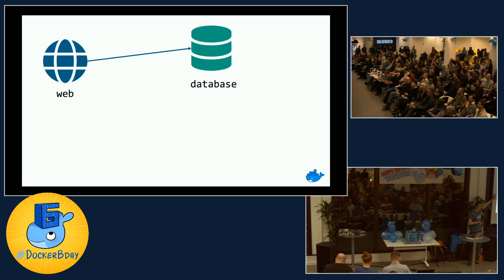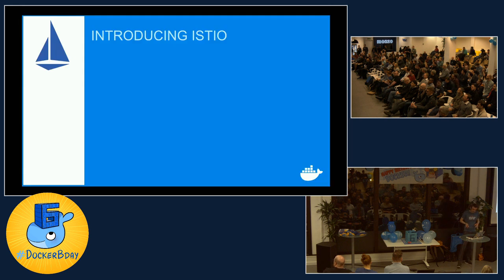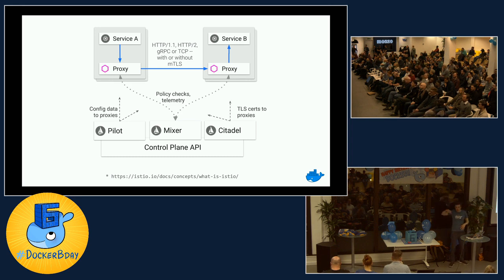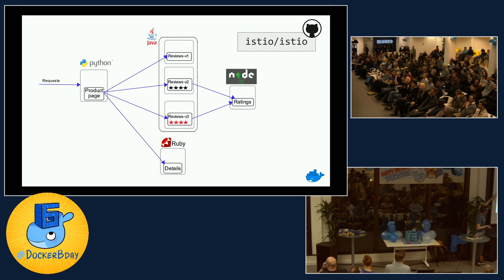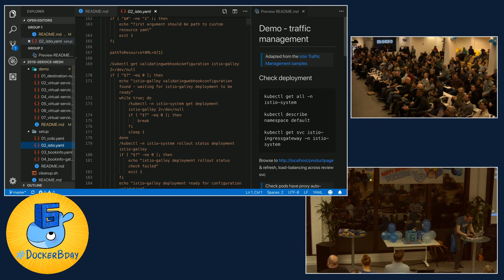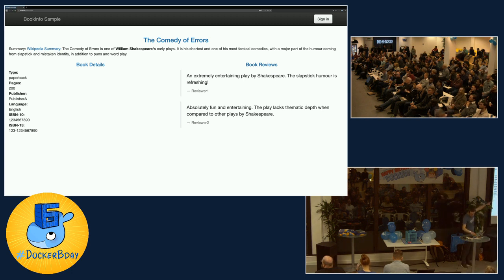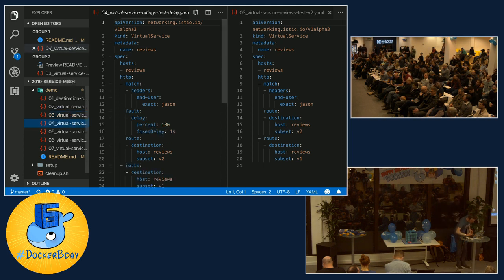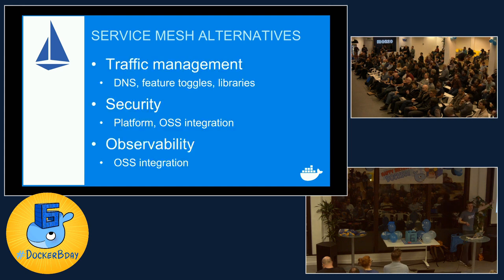Just what is a Service Mesh, and if I get one will it make everything OK? - Elton Stoneman, Docker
Talk by Elton Stoneman, Developer Advocate, Docker at the Docker London Meetup in March 2019.

Communication is the backbone of distributed applications. Imagine you could control that backbone independently of all the components, so your application code just makes simple calls to other services, and your communication backbone does all the complex non-functional work. Load balancing, traffic management, fault tolerance, end-to-end monitoring, dynamic routing and secure communication could all be applied and controlled centrally. That's a service mesh.